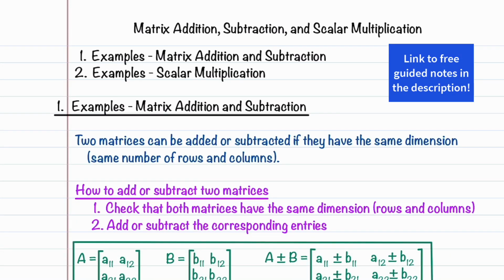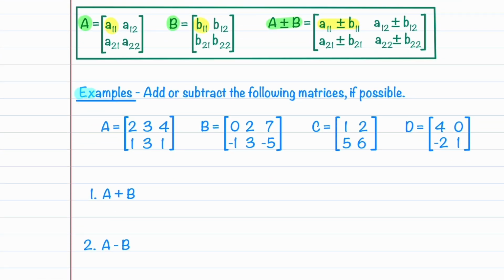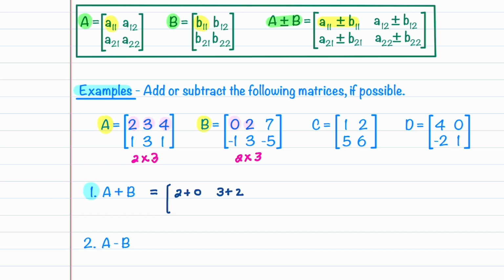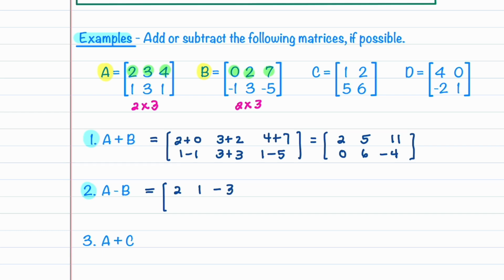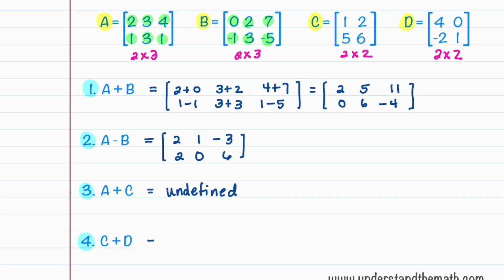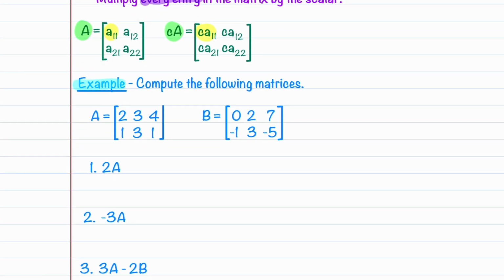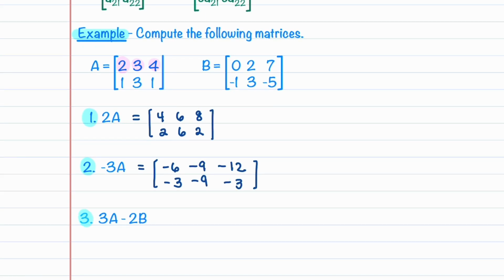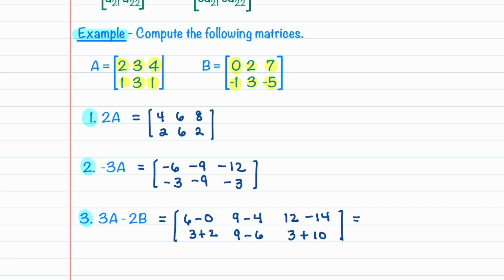Matrix Addition, Subtraction, and Scalar Multiplication | Examples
📚 Master the Basics of Matrix Operations: Addition, Subtraction, and Scalar Multiplication

In this video, you’ll learn how to perform three fundamental matrix operations: matrix addition, matrix subtraction, and scalar multiplication. These operations are essential for working with matrices in algebra and linear algebra.

We’ll review the conditions required for adding and subtracting matrices, walk through clear examples, and show how to multiply a matrix by a constant (scalar).

🔍 What You’ll Learn in This Video:
✔ Matrices must have the same dimensions
✔ Add or subtract corresponding elements
✔ Examples with 2×3 and 2×2 matrices
✔ When matrix addition or subtraction is undefined

✅ Scalar Multiplication
✔ Multiply every entry in a matrix by the scalar
✔ Applies to any matrix regardless of size
✔ Combine scalar multiplication with matrix subtraction

✅ Examples Covered:
✔ A + B and A − B with 2×3 matrices
✔ A + C and C + D to explore dimension mismatch
✔ 2A and −3A
✔ 3A − 2B using scalar multiplication and matrix operations

By the end of this video, you’ll be able to:
✔ Check matrix dimensions
✔ Add and subtract matrices properly
✔ Multiply any matrix by a scalar

*Timestamps*
00:00 Introduction
00:32 Matrix Addition and Subtraction
06:23 Scalar Multiplication